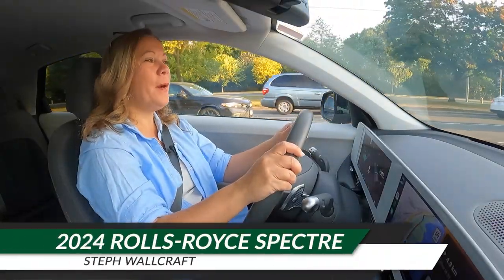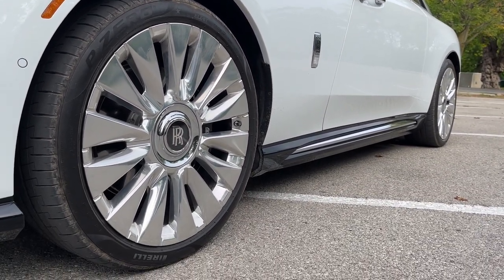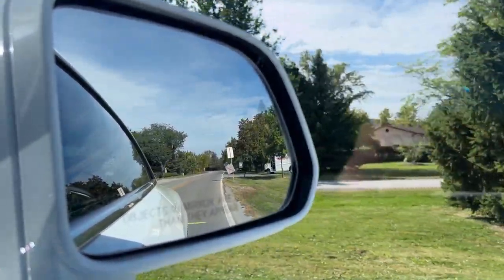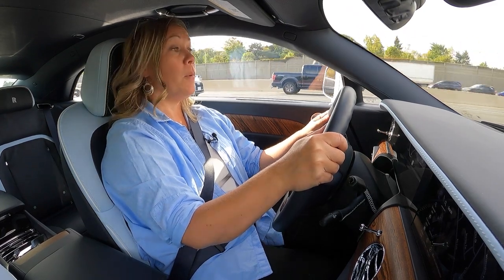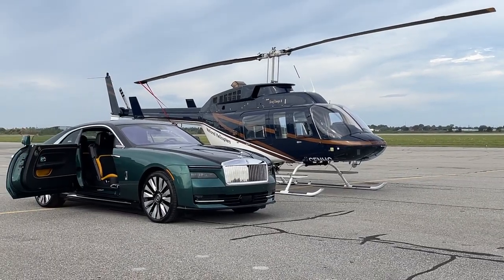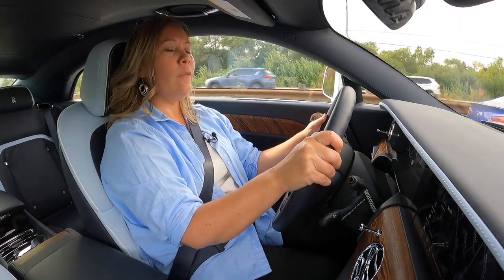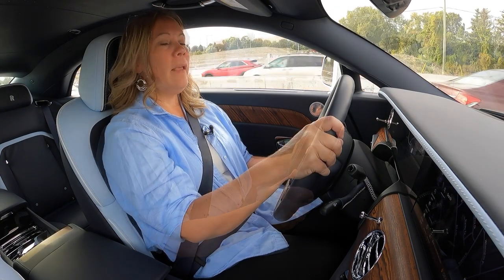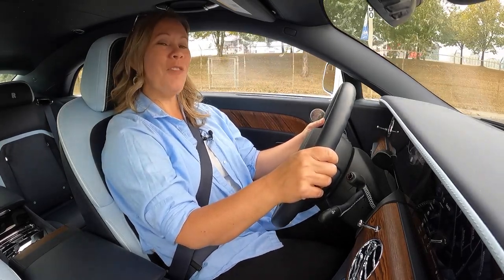2024 Rolls-Royce Spectre - An Ultra Luxurious EV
We spend the day with the all-new, first ever 2024 Rolls-Royce Spectre, the ultra-luxury brand's debut electric vehicle.